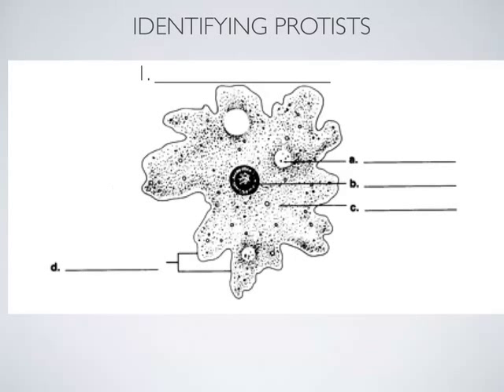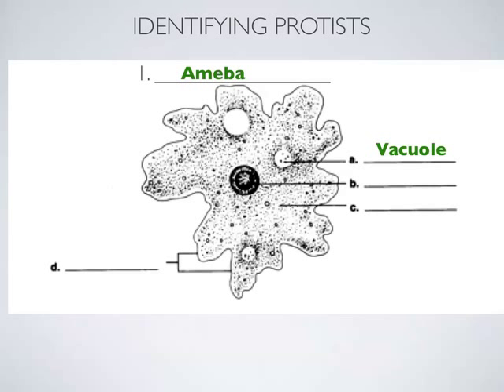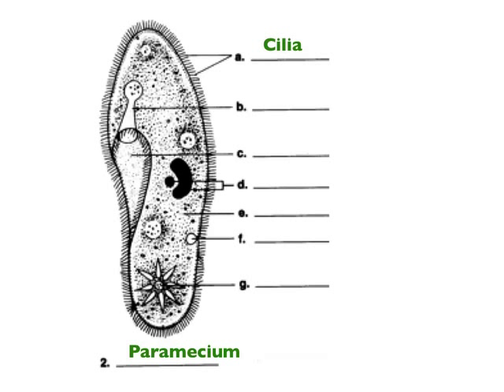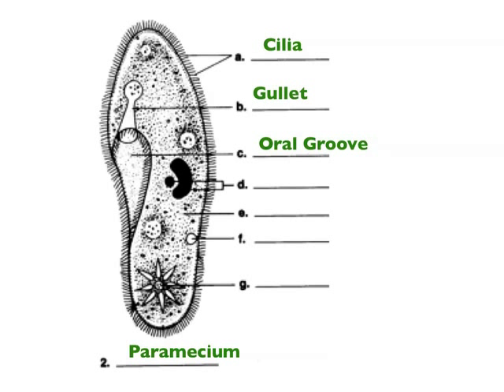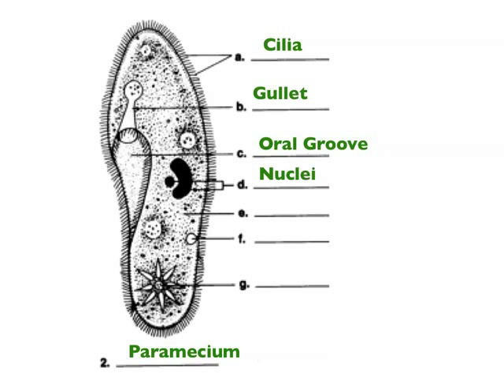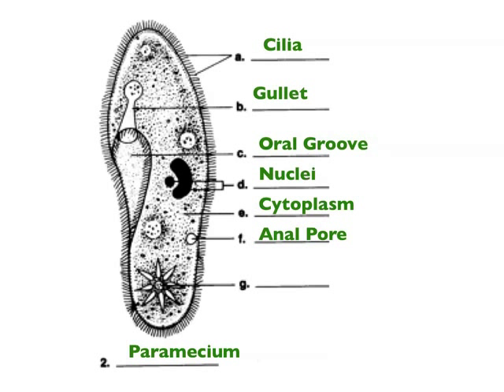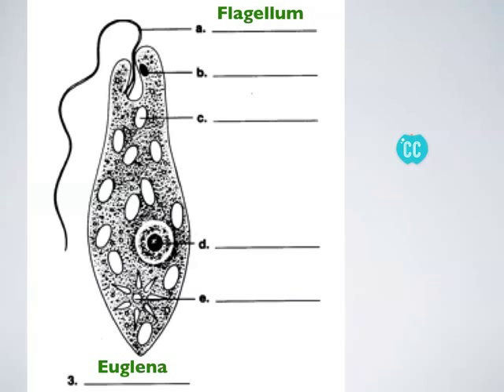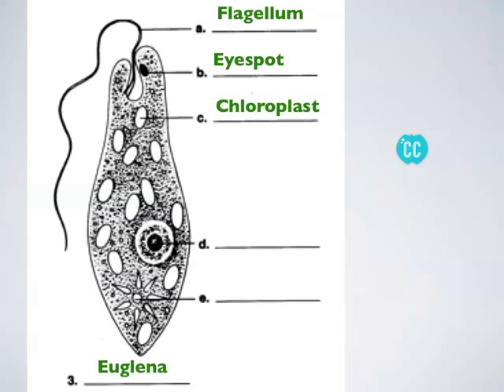SCI 7/8 - Protist Parts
In this video we cover the parts of three representative protists.